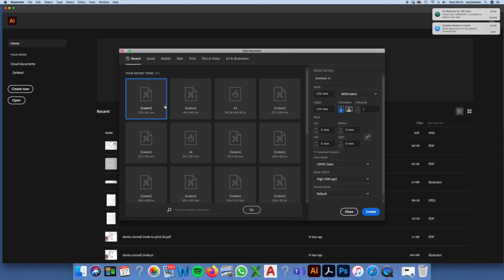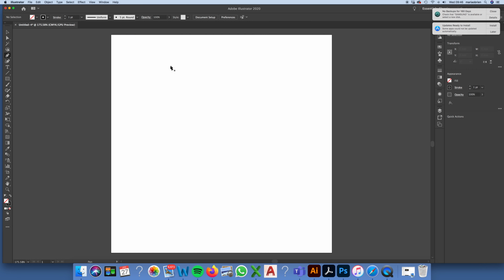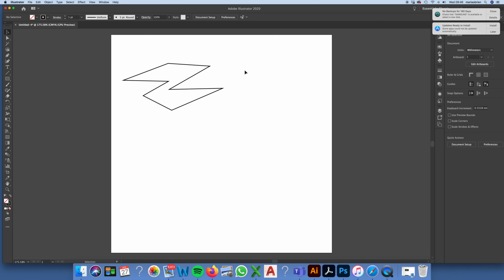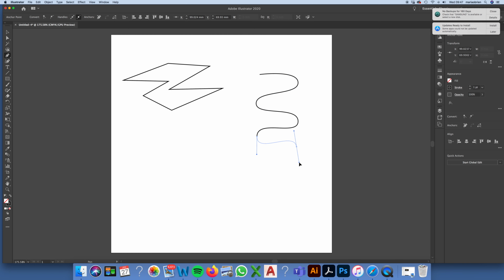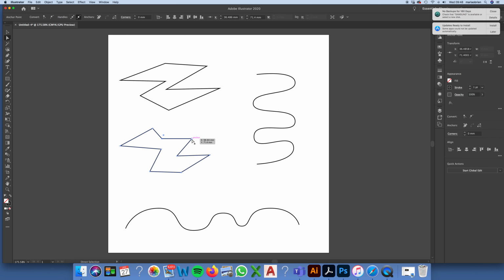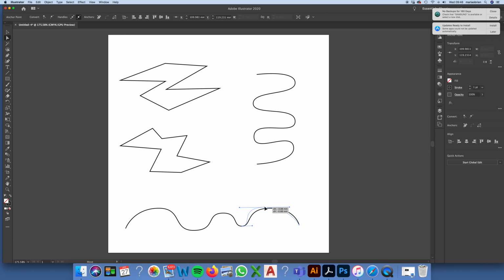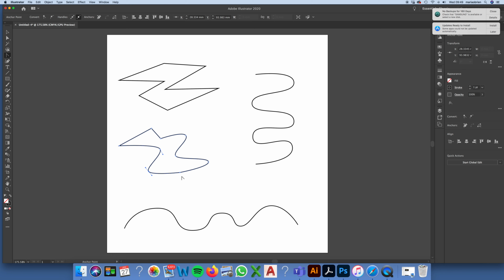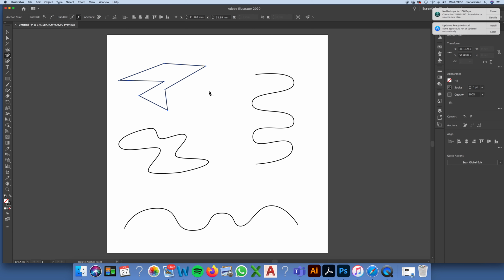Basic Illustrator The Pen Tool